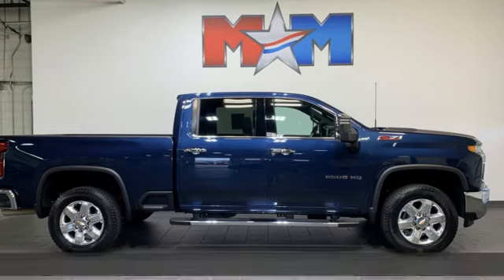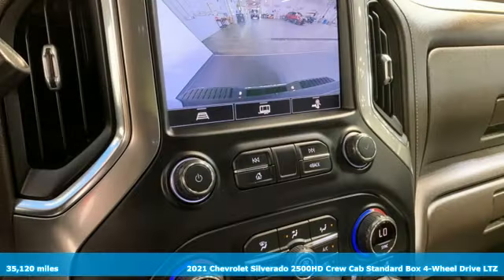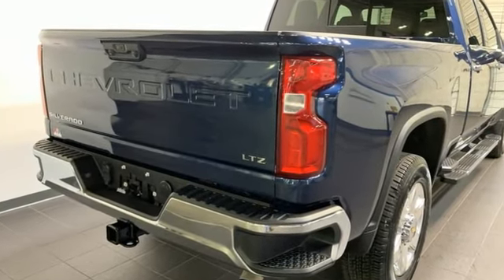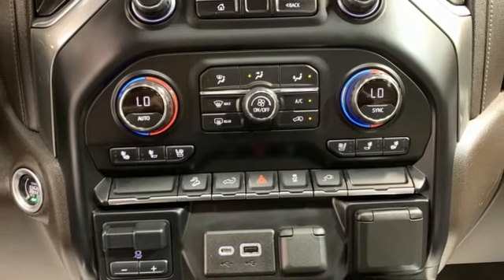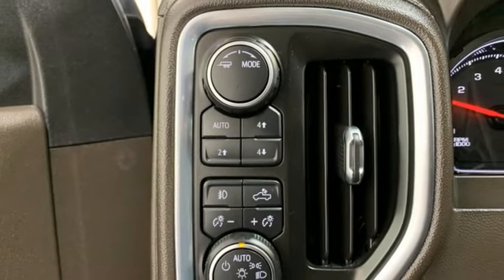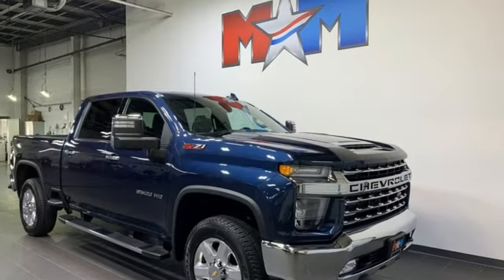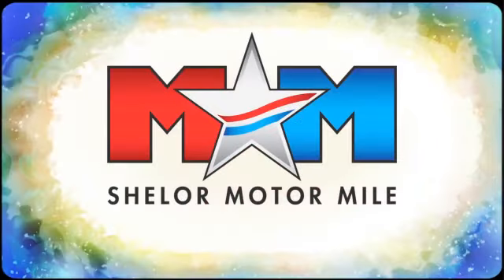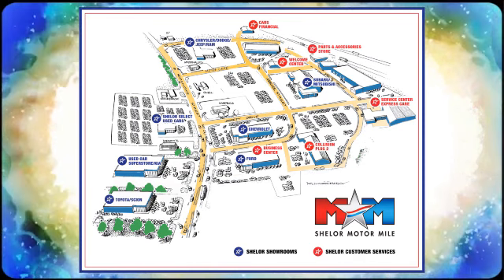Used 2021 Chevrolet Silverado 2500HD Christiansburg VA Blacksburg, VA X65956A - SOLD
Year: 2021
Make: Chevrolet
Model: Silverado 2500HD
Trim: Crew Cab Pickup
Engine: 6.6L 8 Cylinder Engine
Transmission: Automatic
Color: Northsky Blue Metallic
Interior: Gideon/Very Dark Atmosphere
Mileage: 35120
Stock #: X65956A
VIN: 1GC4YPE75MF317008